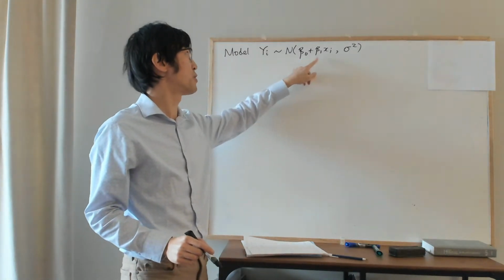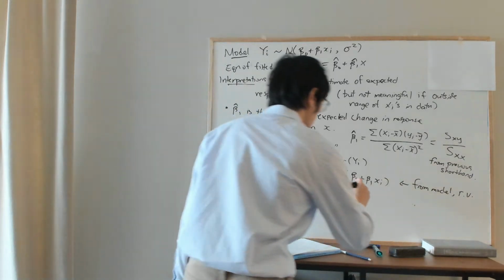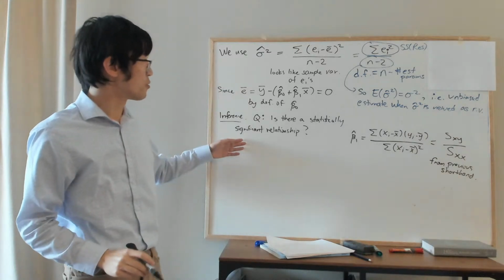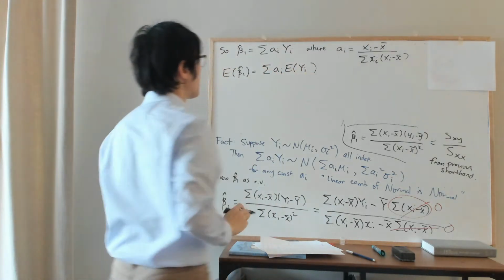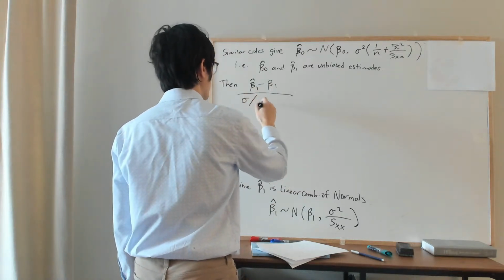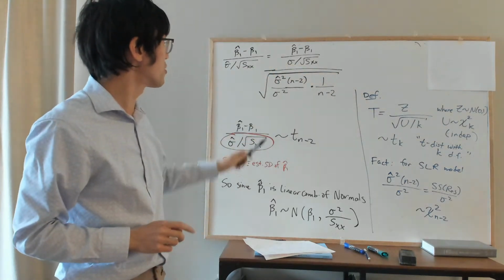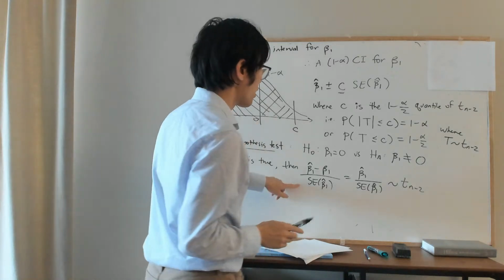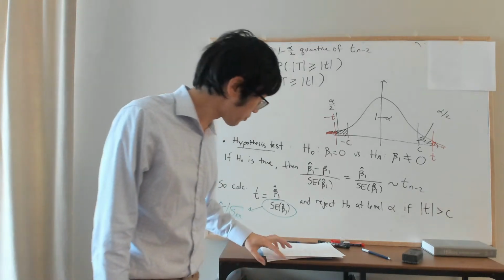Inference for simple linear regression (STAT 331)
Chopin Ballade no. 1 (Op 23) 1:00  ||  Lecture begins 11:47